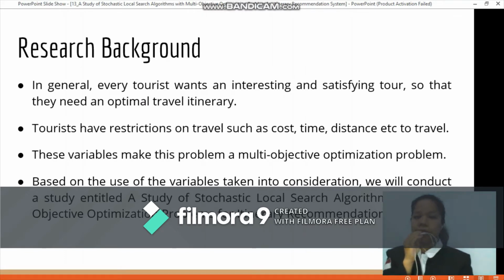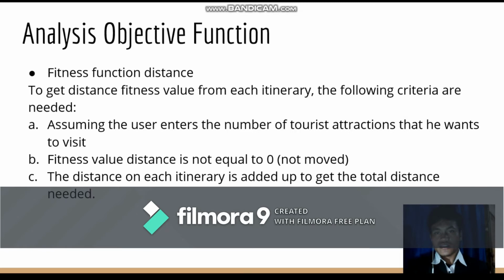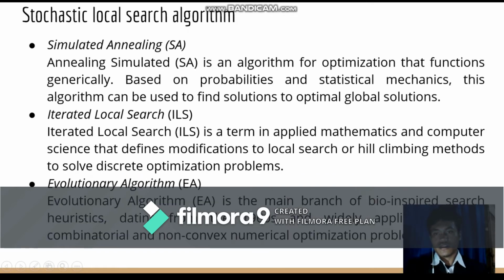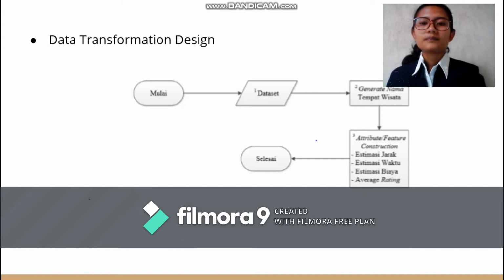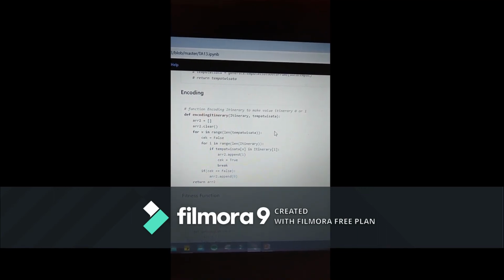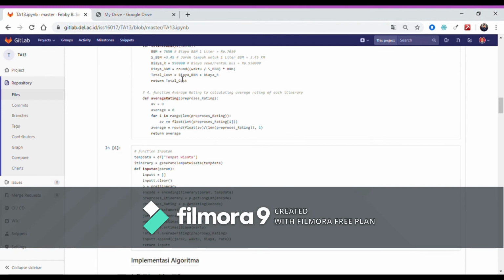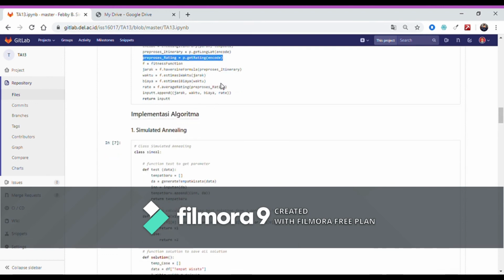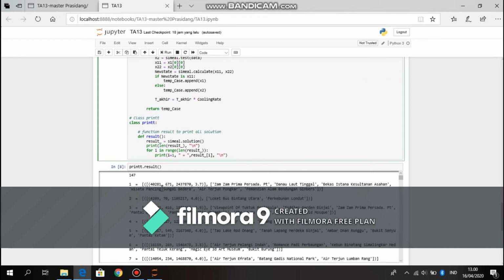16 April 2020